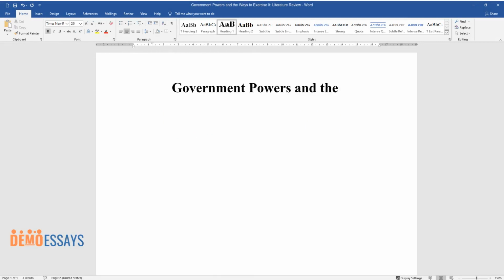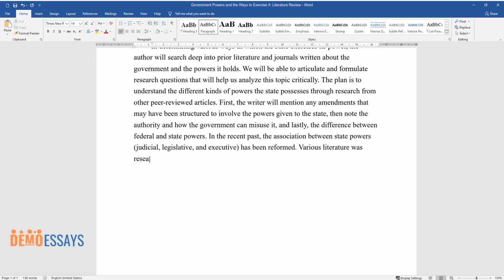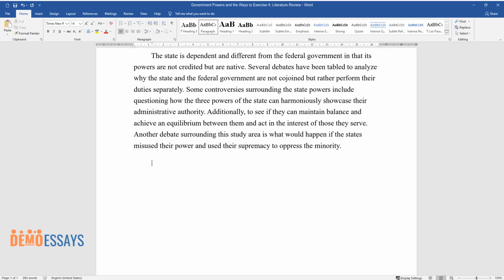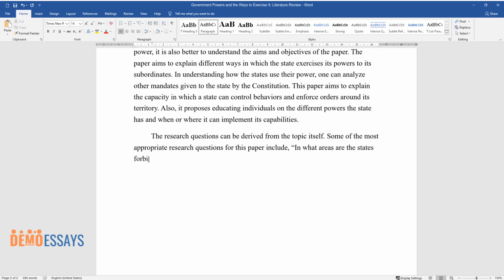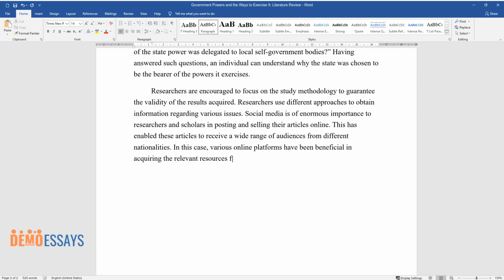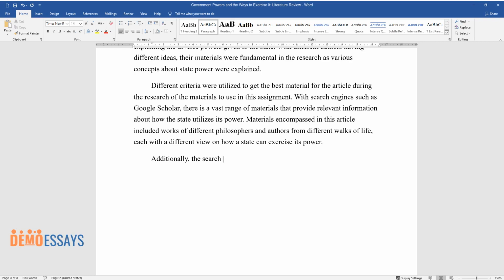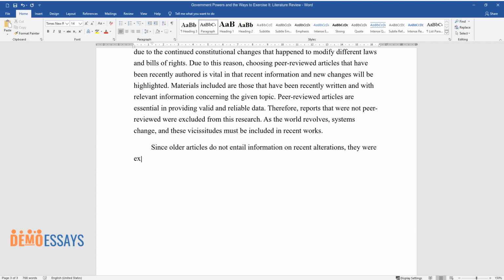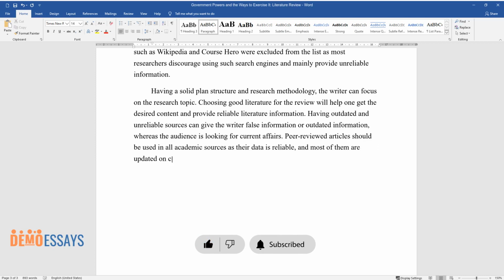Government Powers and the Ways to Exercise It: Literature Review - Essay Example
📝 Essay description: In determining various ways in which the state exercises its power, the author will search deep into prior literature and journals written about the government and the powers it holds. We will be able to articulate and formulate research questions that will help us analyze this topic critically.

ℹ️ Subjects: Public Policy
ℹ️ Words: 917
ℹ️ Pages: 3

📚 Reference list:
Alami, I. and Dixon, A.D. (2020) ‘State capitalism (s) redux? Theories, tensions, controversies’. Competition & Change, 24(1), pp.70-94. Web.
Aneke, p.c. (2021) ‘The exercise of emergency powers in Nigeria: The position of ACHPR and conformity with the minimum of international standards’, Madonna University, Nigeria Faculty OF Law. Law Journal, 6(2).
Dagnino, G.B., Picone, P.M. and Ferrigno, G. (2021) ‘Temporary competitive advantage: a state of the art literature review and research directions’. International Journal of Management Reviews, 23(1), pp.85-115. Web.
Kuhn, T. and Nicoli, F. (2020) ‘Collective identities and the integration of core state powers: Introduction to the special issue’. JCMS: Journal of Common Market Studies, 58(1), pp.3-20. Web.
Lemoine, N.P. (2019) ‘Moving beyond noninformative priors: why and how to choose weakly informative priors in Bayesian analyses’. Oikos, 128(7), pp.912-928. Web.